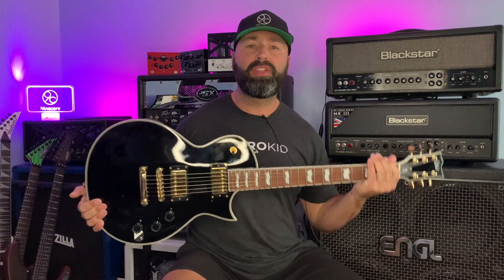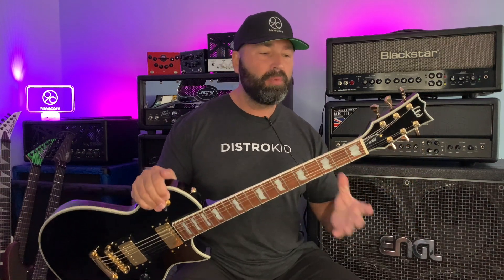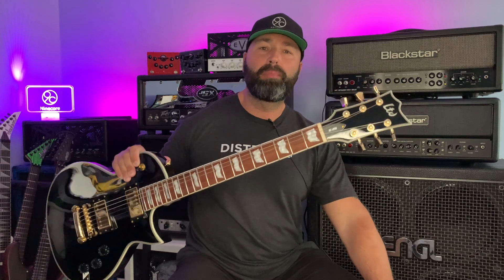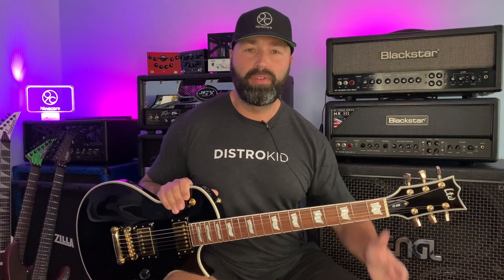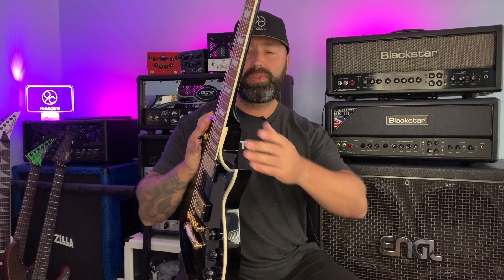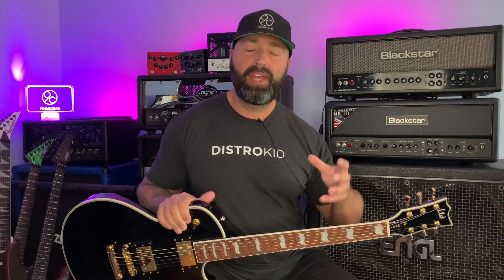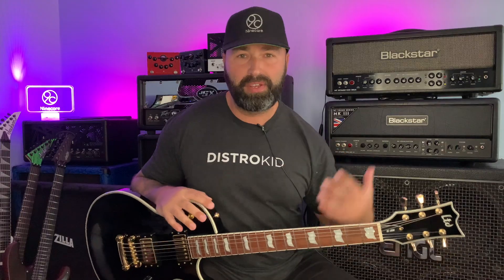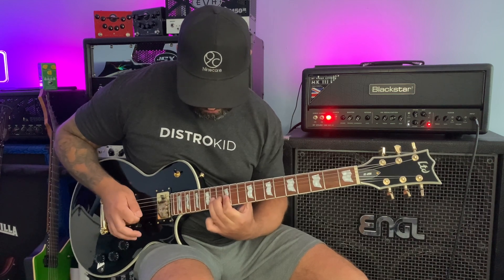THE BEST AFFORDABLE SINGLECUT? - ESP LTD EC256 - BLACK GOLD HARDWARE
How on earth did ESP guitars make a guitar of this quality for £459 ?
The Ltd EC256 is a very solid build and a great platform for guitarists to upgrade parts on.The guitar as a whole puts some £800 guitars to shame.
Signal Chain - Ltd EC256 - Blackstar HT100mkiii - Sonicake Sonic Ambience - Engl 412

Time Stamp:
0.00 Intro
0.32 LTD EC256 The price
1.33 Chug / Tone Test High Gain / Blackstar HT100
3.42 More Chug & Feel and Build
5.33 Riffs Riffs Riffs
6.15 Thin u shape
12.04 Clean Tones And Coil Split Using Blackstar Amped 2

LEKATO WS-80 WIRELESS GUITAR SYSTEM